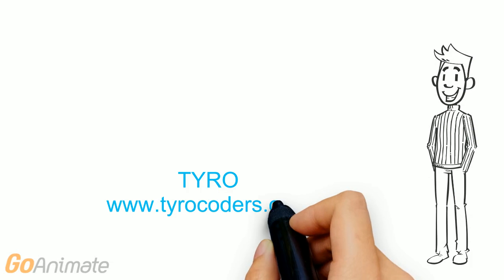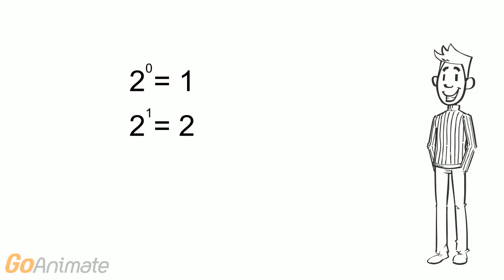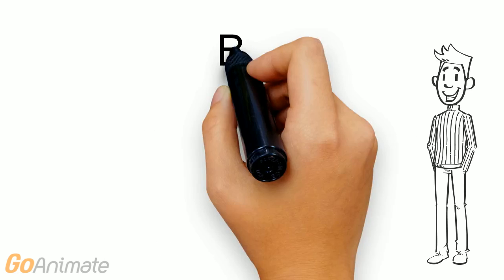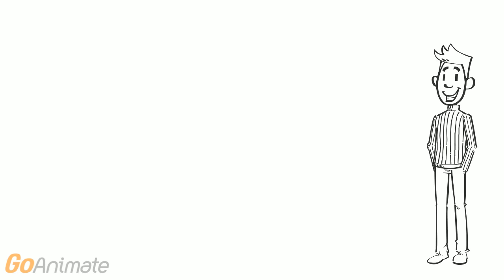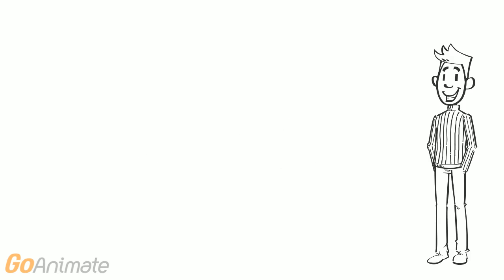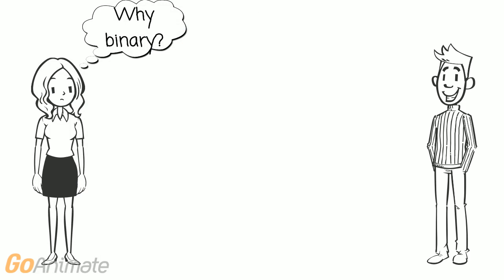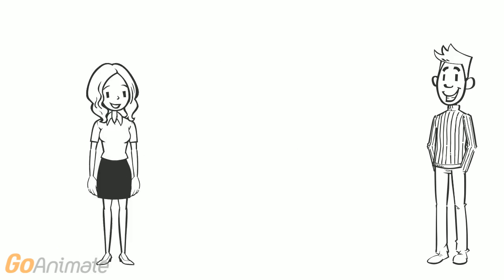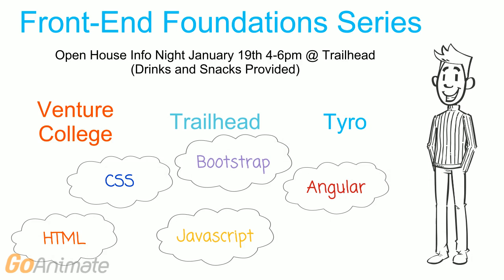How Computers Work (In 3 Minutes)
Anyone can understand computers and learn to code!

In this video, we explore the simple building blocks that give computers their immense processing power.